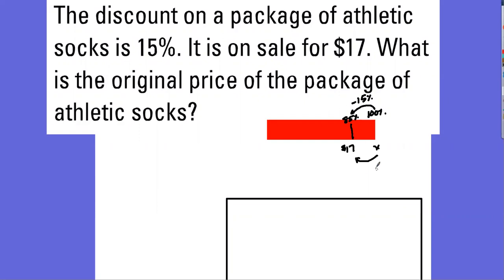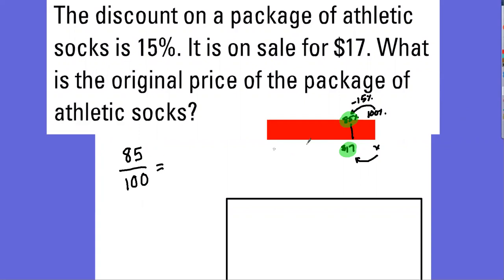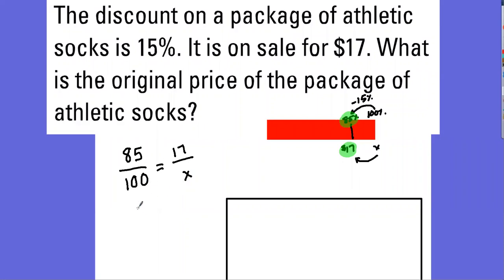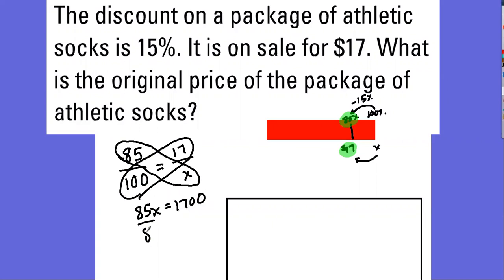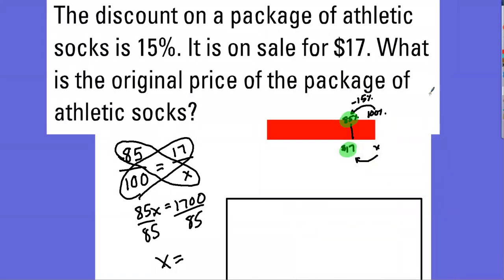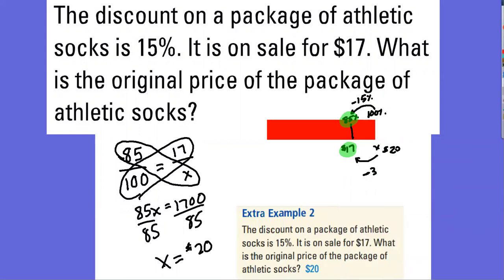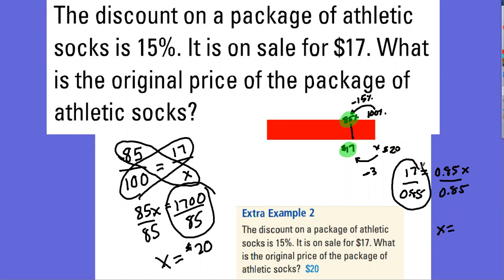07 Finding the original price when given the percent of discount and sale price